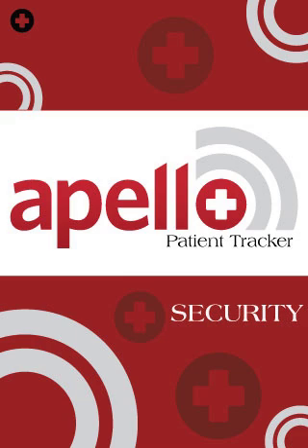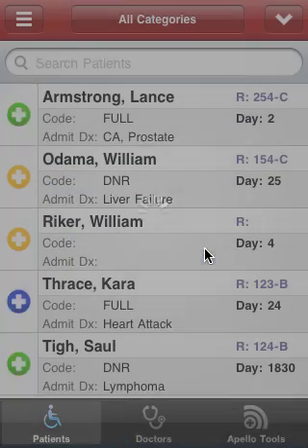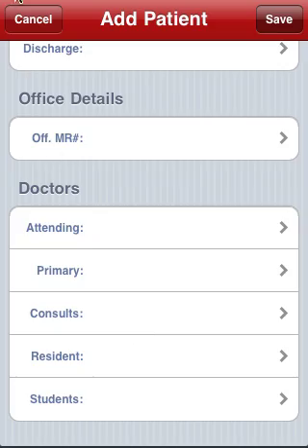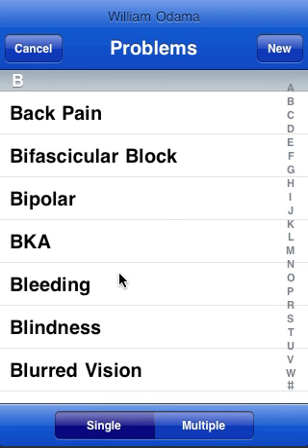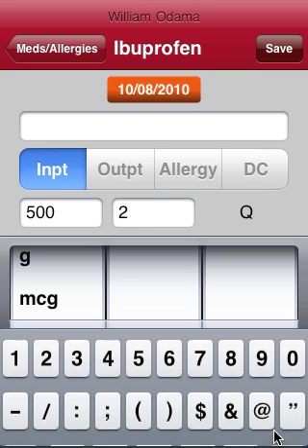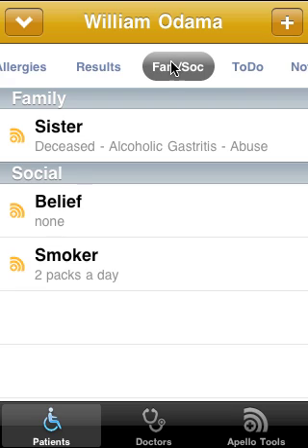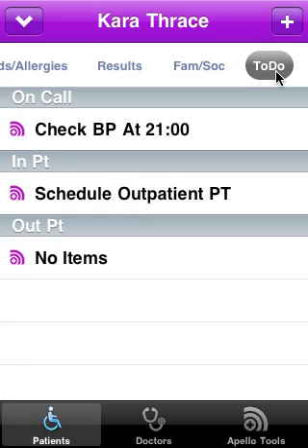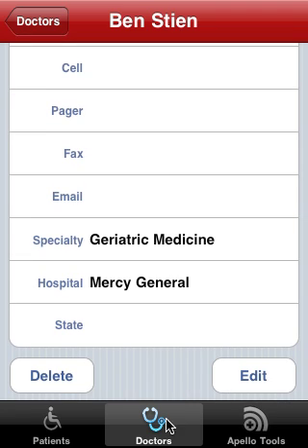Overview Tutorial Video Apello Patient Tracker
The Apello Patient Tracker has given your smartphone the intelligence to safely capture and organize your patient data. It allows you to quickly record condition notes, instructions, medications, vital signs, review past data and more for each patient you see using an intuitive interface with clear notations. No more scribbles. No more lost notes. And with HIPAA compliant 128 bit encryption (minimum), everything is securely stored in the palm of your hand.